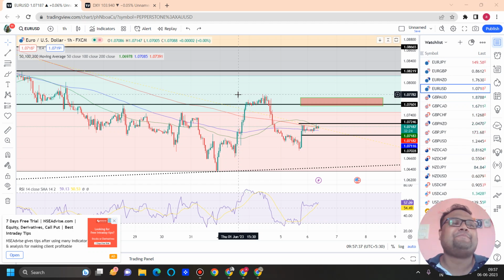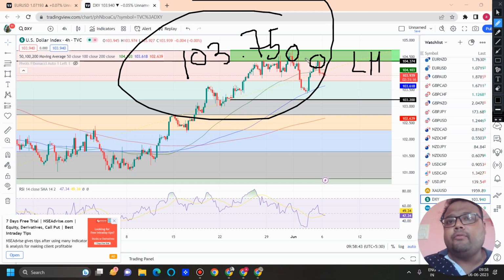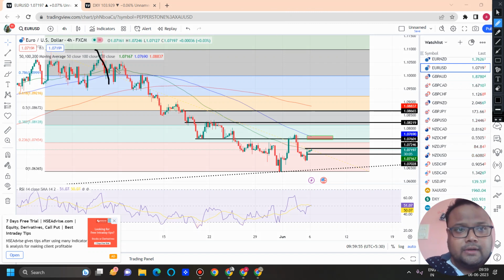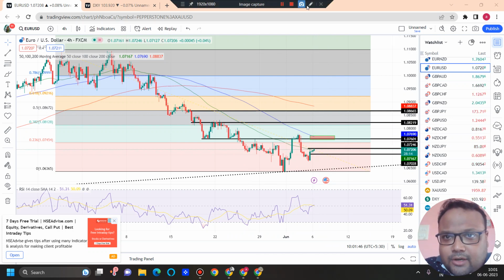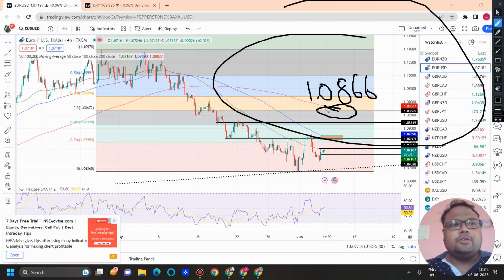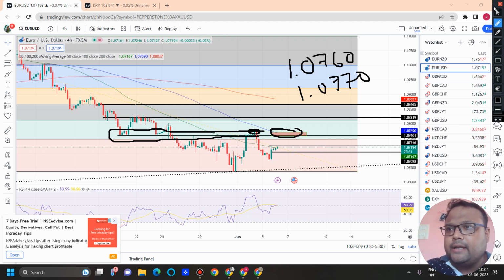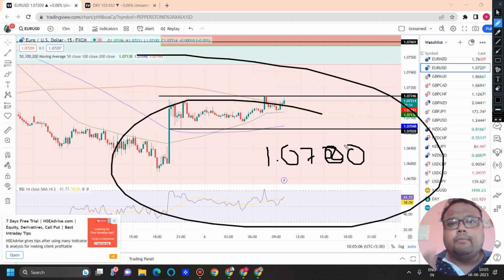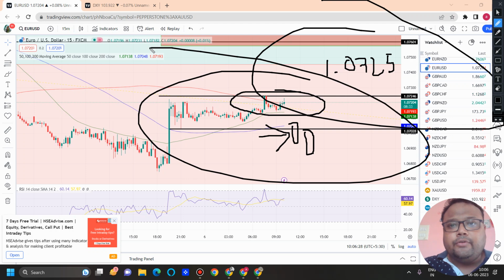EURUSD Strategy TODAY 6-7 JUNE | EURUSD Analysis TODAY 6-7 JUNE | EURUSD Forecast TODAY 6-7 JUNE